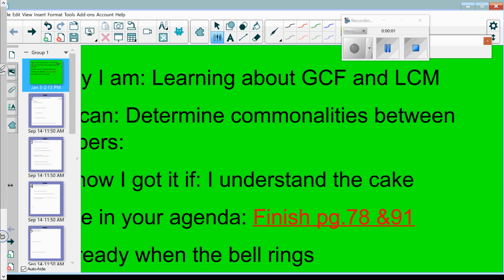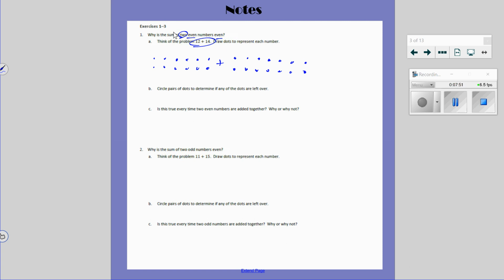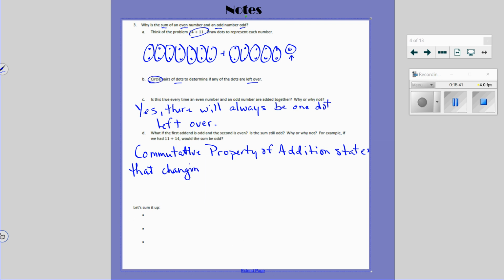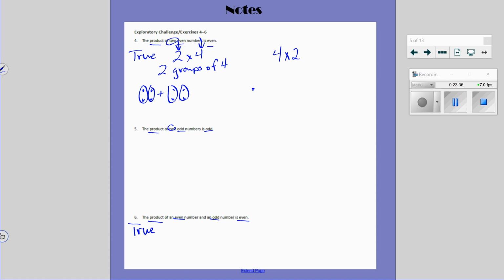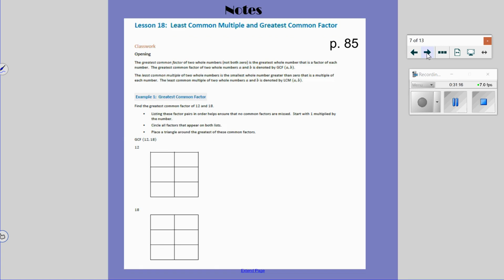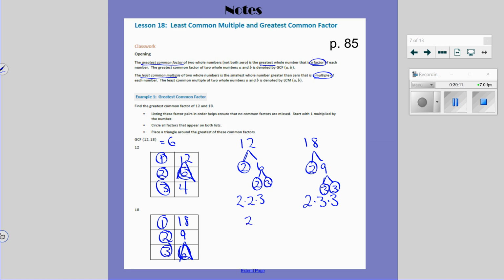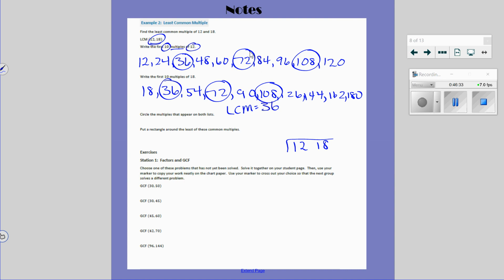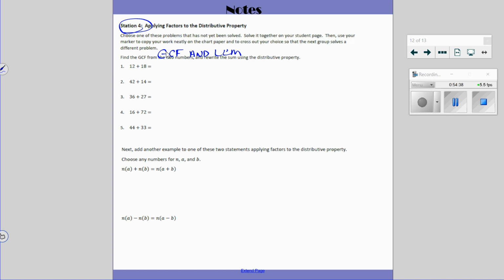KMS 6th Grade Math - GCF and LCM